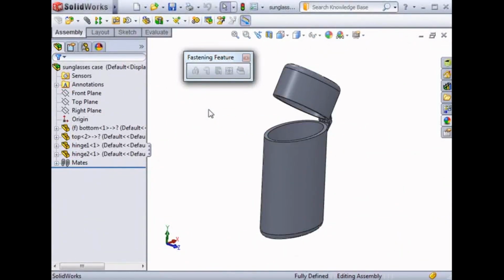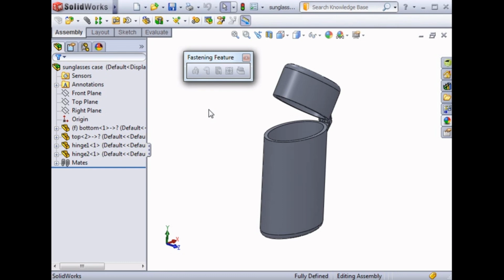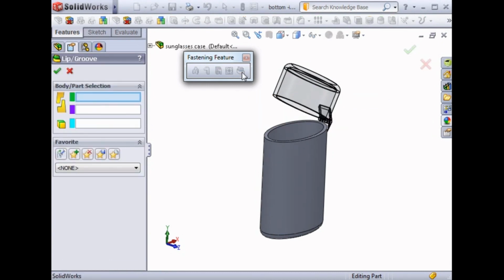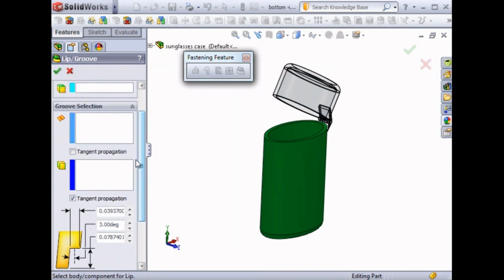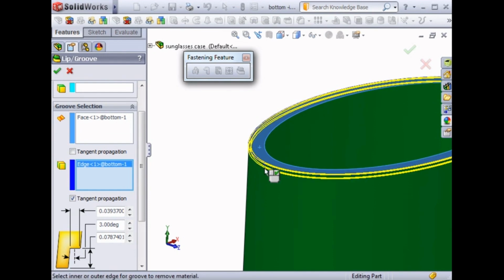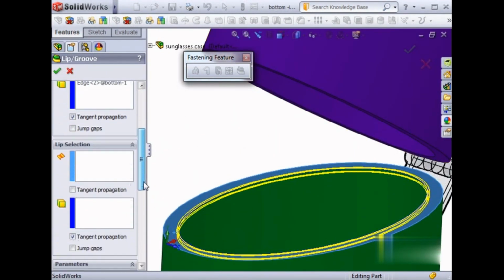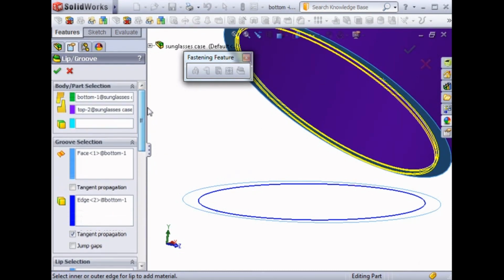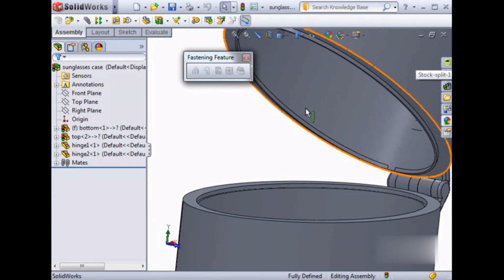Fastening Features Lip and Groove